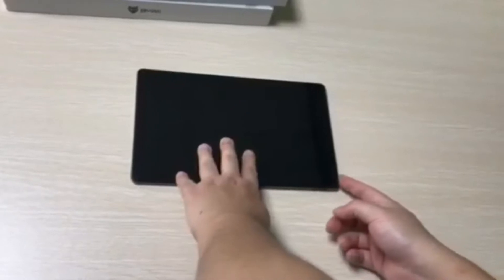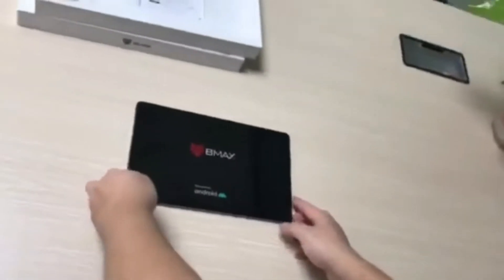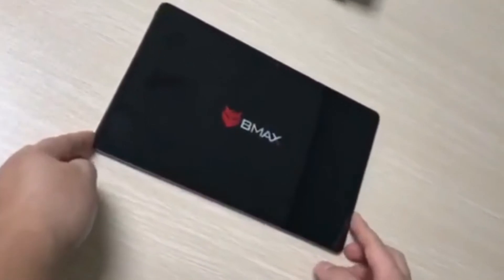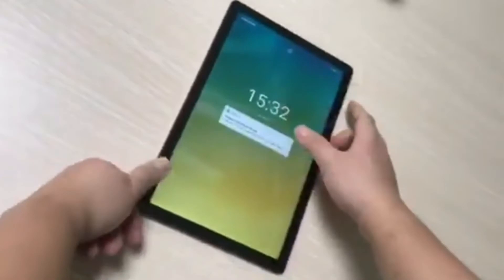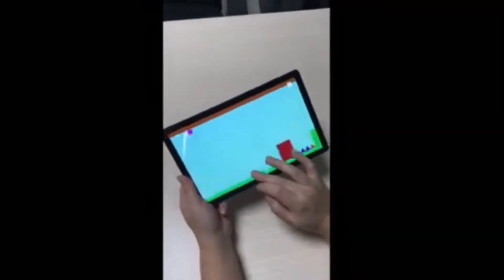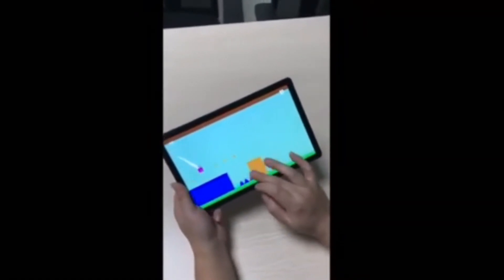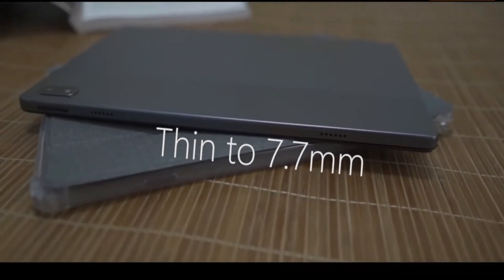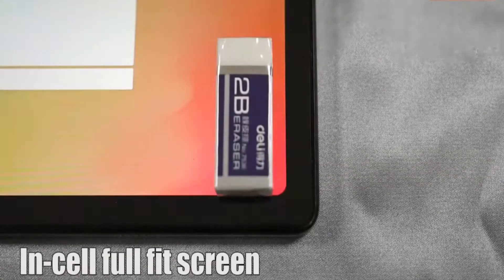BMAX MaxPad I11 UNISOC T618 phone call Tablet Specs, Review Price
BMAX MaxPad I11 Price - How To Buy ? Aliexpress, Banggood :

BMAX i11 10.4 Android 11 phone call Tablet 2000x1200 T618 Octa Core 8GB RAM 128GB ROM 4G Network Tablets PC Dual Wifi

BMAX MaxPad I11 UNISOC T618 Octa Core 8GB RAM 128GB ROM 4G LTE 10.4 Inch 2K Screen Android 11 Tablet